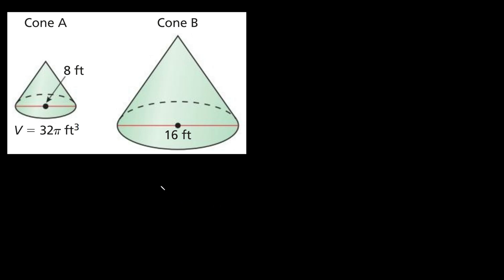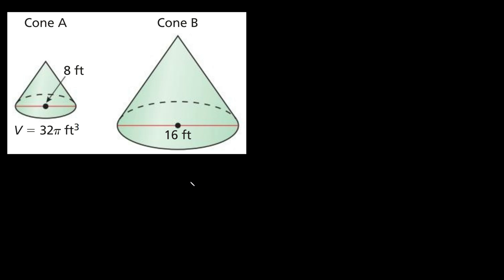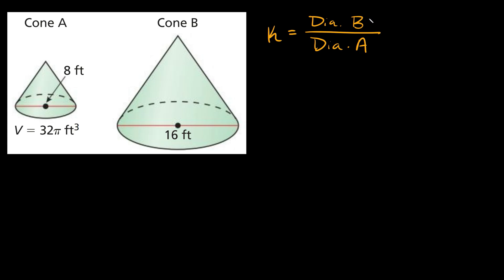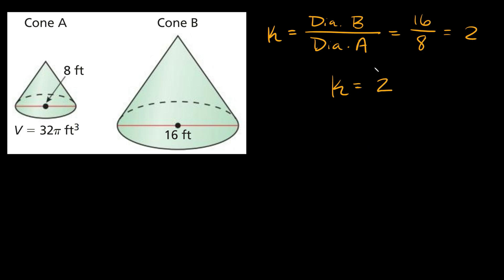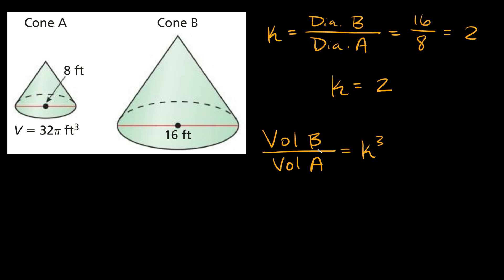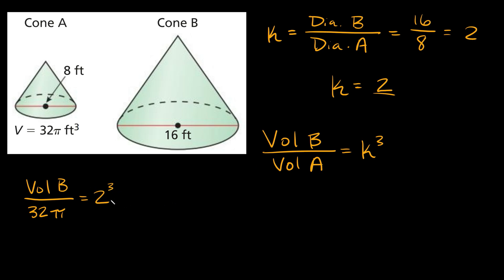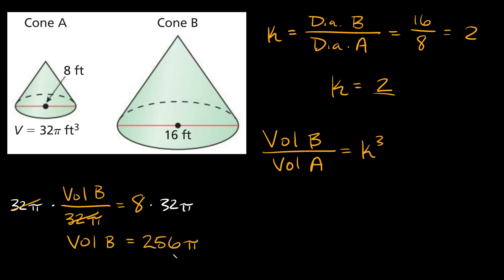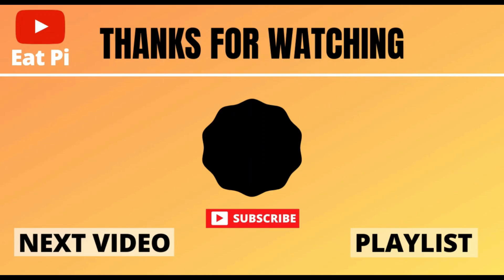Find Volumes of Similar Cones | Eat Pi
In this video, I teach you how to find volumes of similar cones by finding a scale factor, k, and then comparing the volumes and set them equal to k^3